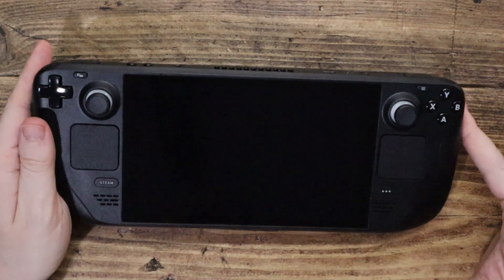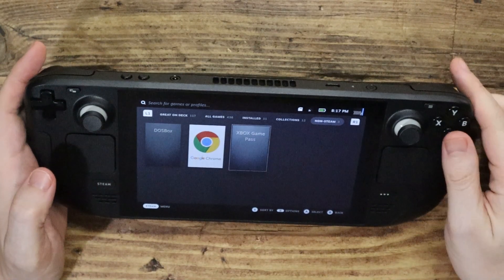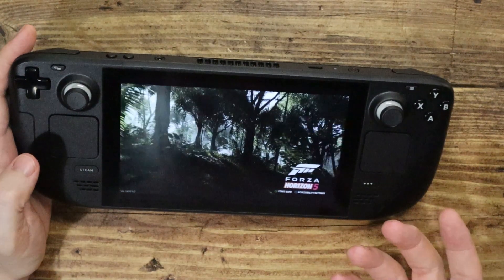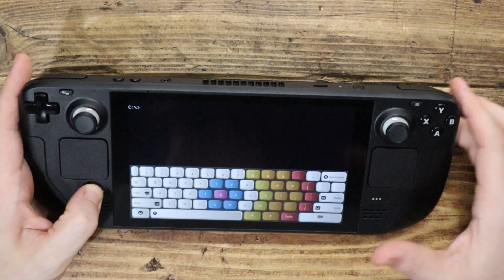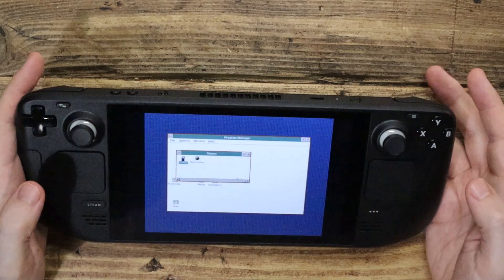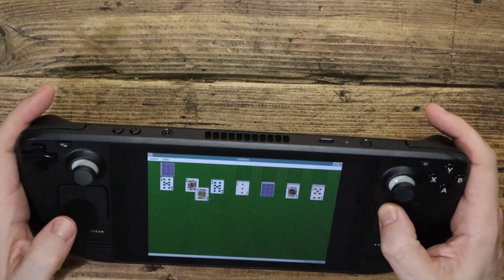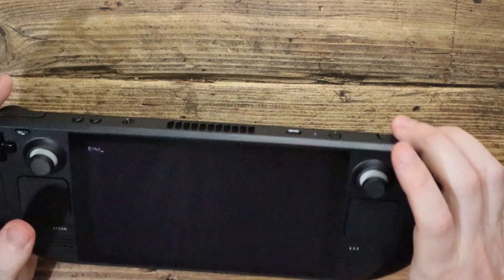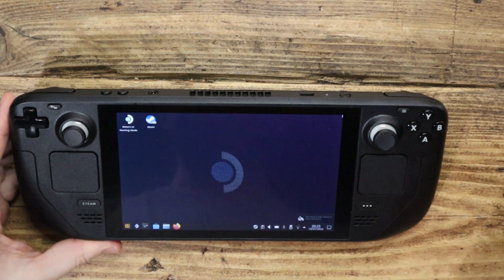Steam Deck - Game Pass and DOSBOX and Win 3.1 - Quick Look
Steam Deck's are great, especially if you've actually got one! It's definitely important to get the right games on yours, Game Pass is pretty cool, but what about Solitaire, through Win 3.1 through Dos Box through your eyes!

How? By following tutorials of course. I'm just showing you what's possible, these guys did the hard work:

DosBox (using flatseal for some permissions)
Gardiner Bryant has done a great video, far beyond the basic setup I show in this video: